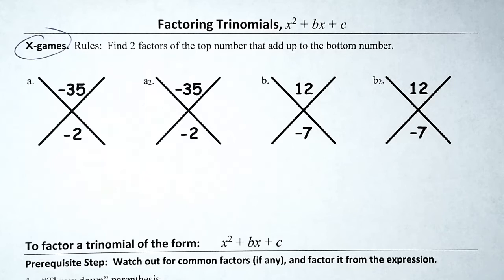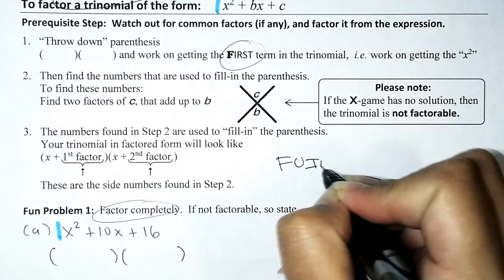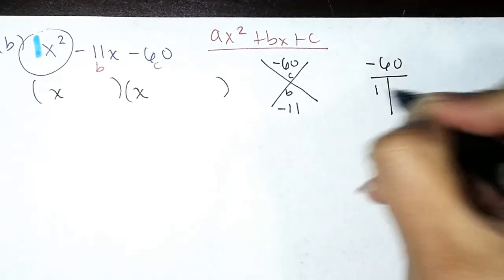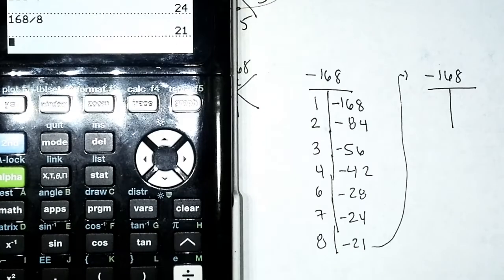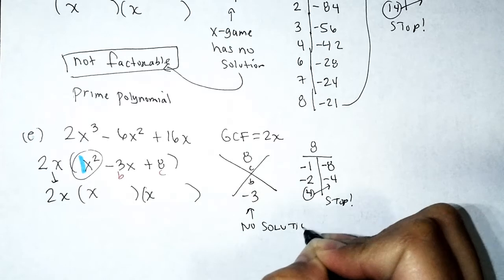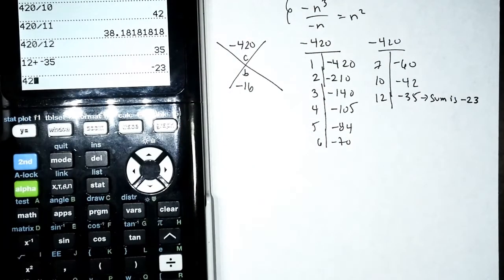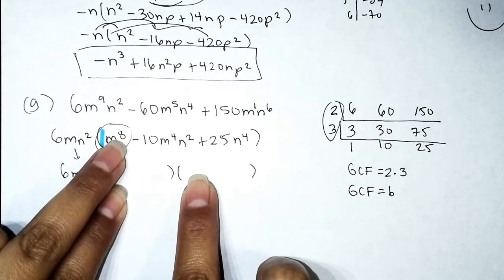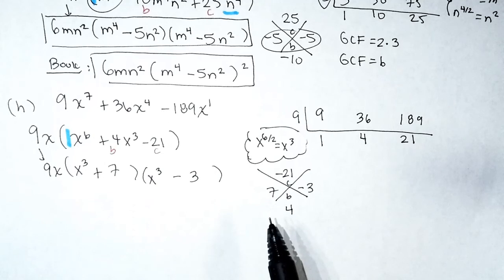Factor Trinomials - Leading Coefficient = 1 [8 EXAMPLES]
Timestamps
00:00 Introduction
26:06 Problem e
31:13 Problem f